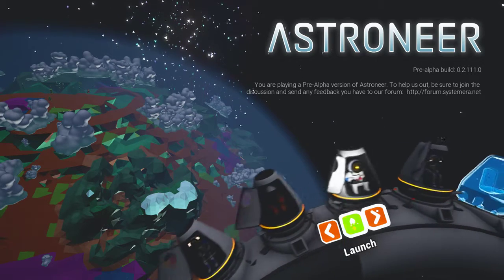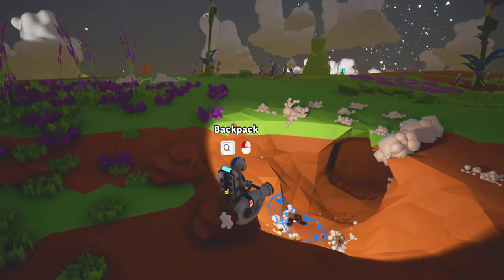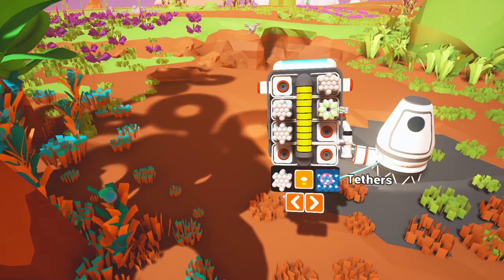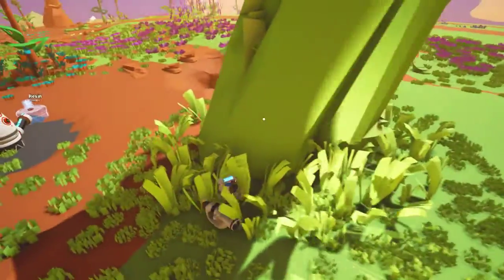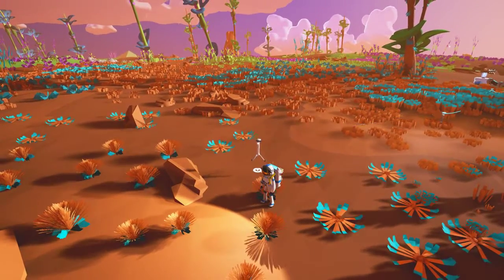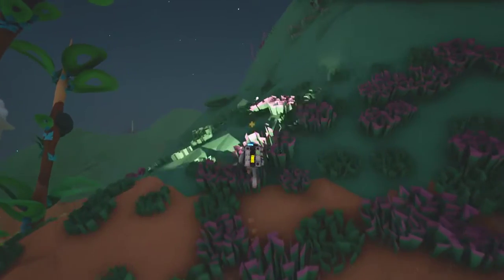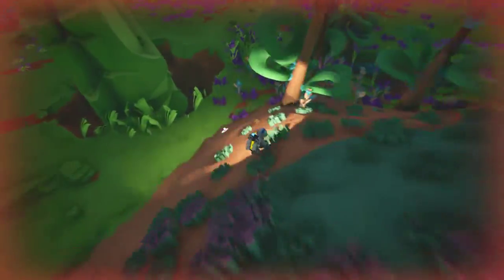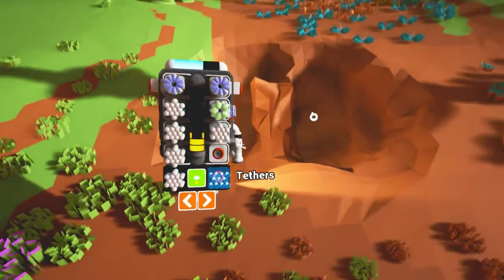Sparkly Rocks and Pretty Skies - Astroneer ep. 1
I take a swing at one of the most recent games released on Steam!
a science-y space survival sandbox.